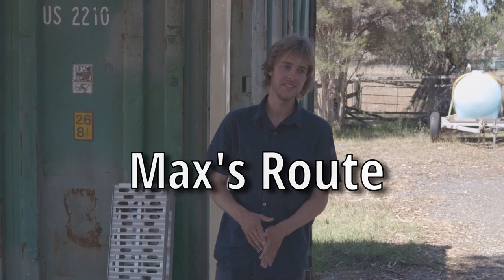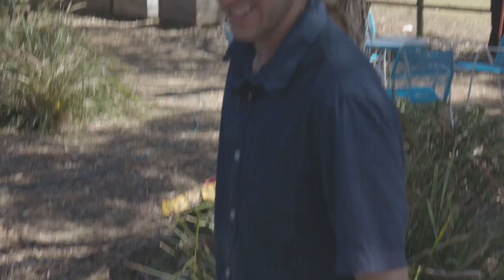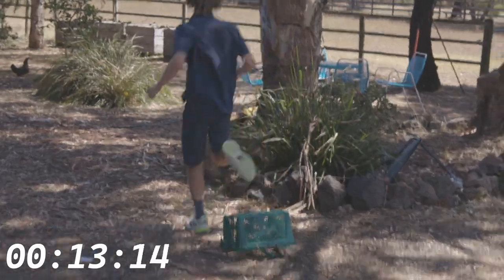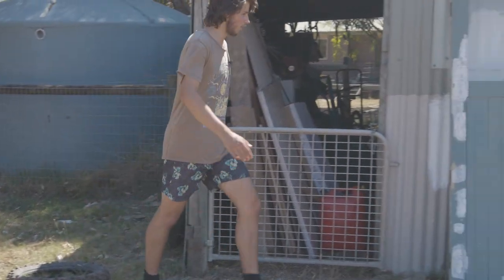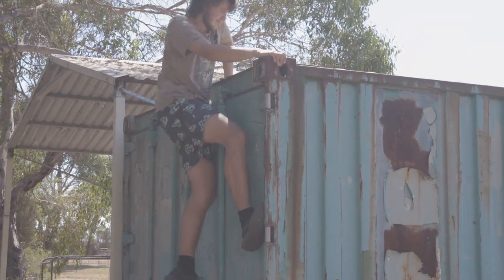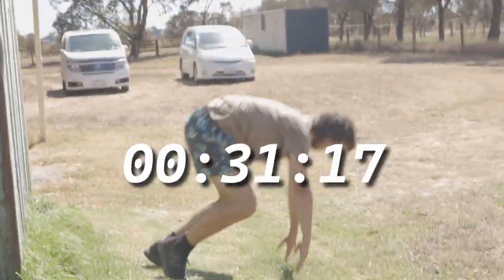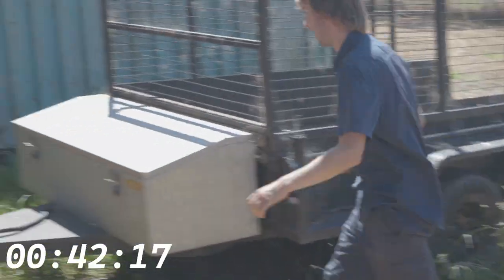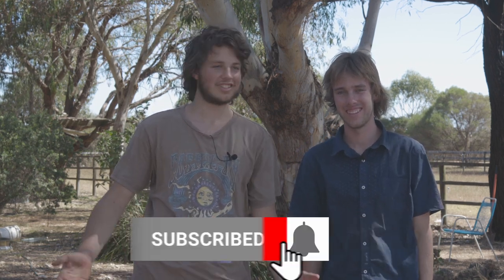OWE tries Parkour! (we are pros)